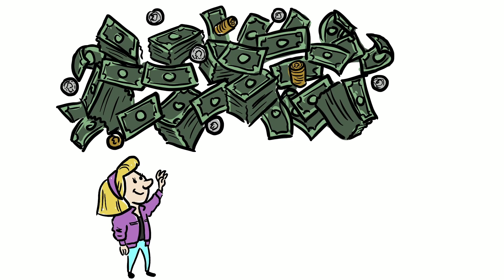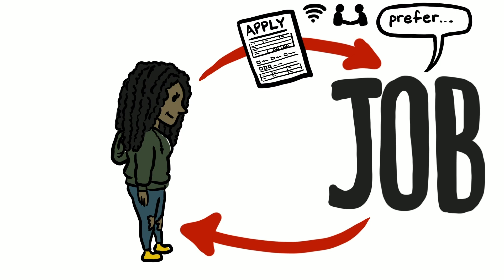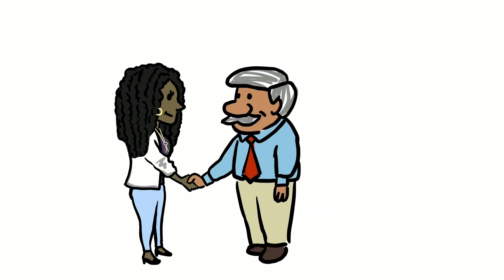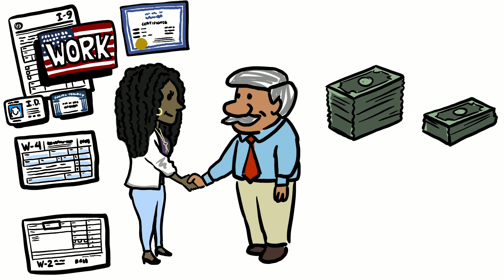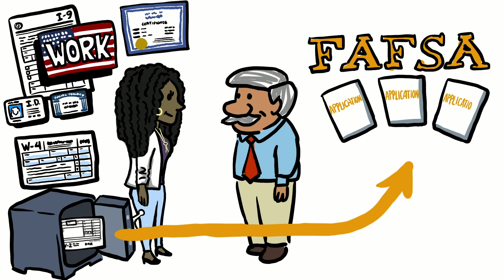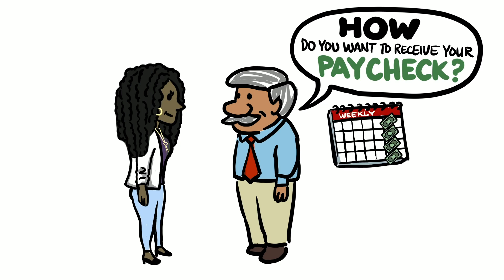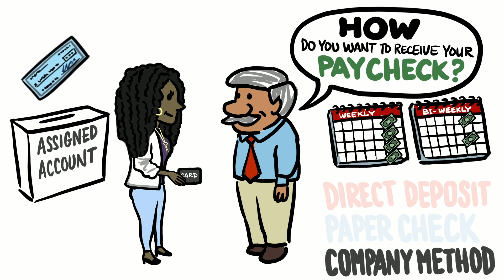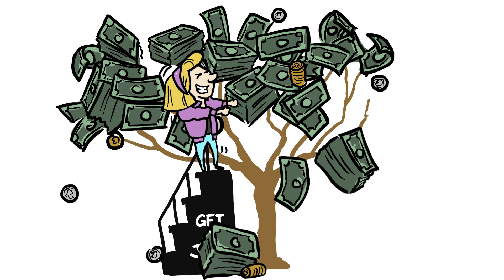Getting a Job, Taxes, W2/W9, Banking